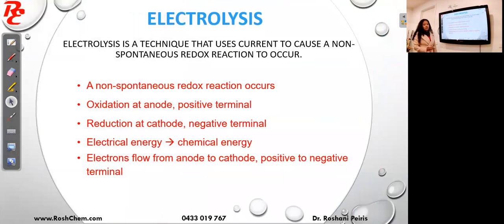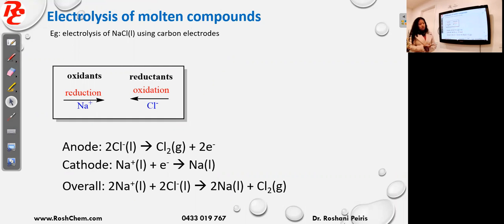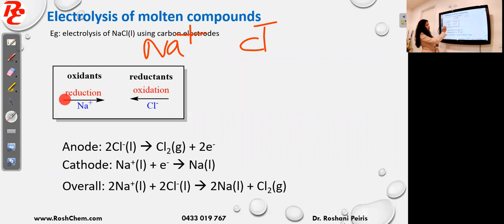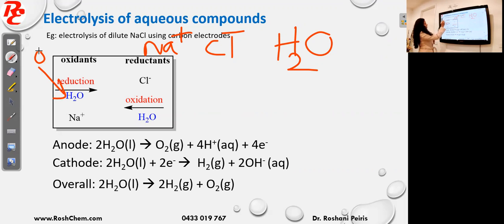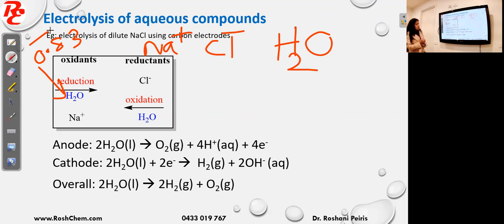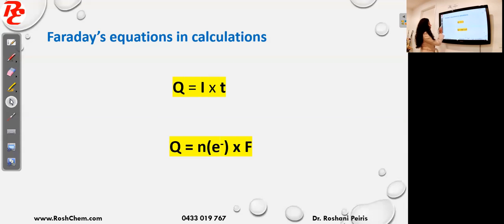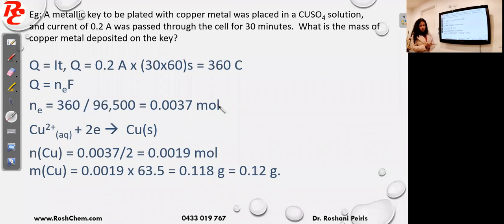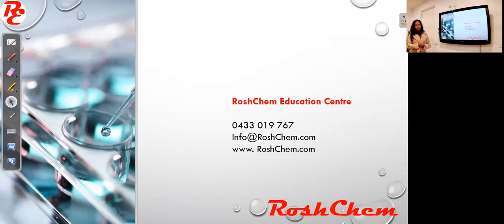VCE Chemistry - Electrolysis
This video summarises the Electrolysis covered in VEC Chemistry.

You can find the summary notes and questions on pages 51 - 61 in RoshChem 3&4 study guide.